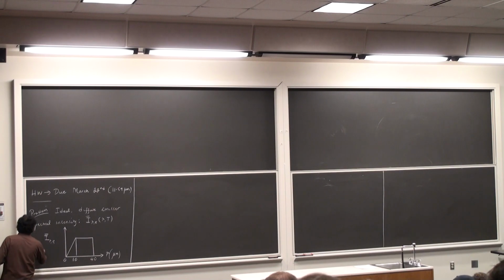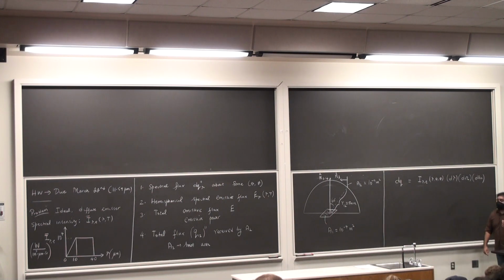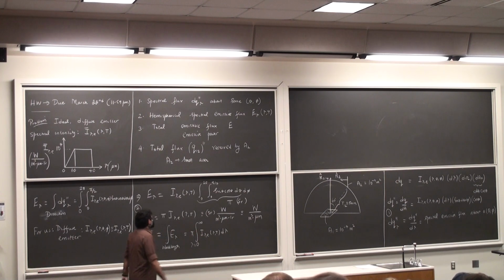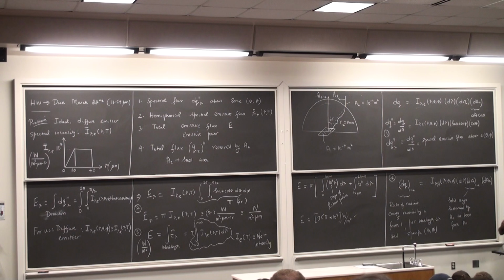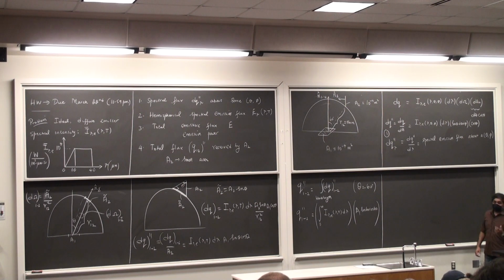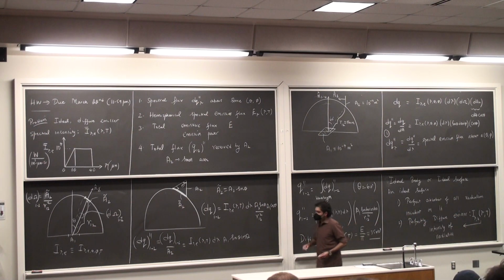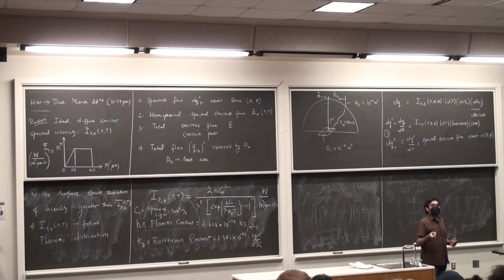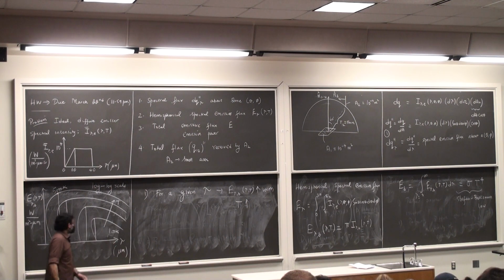ME 4510 Lecture 24 (03/07/22)